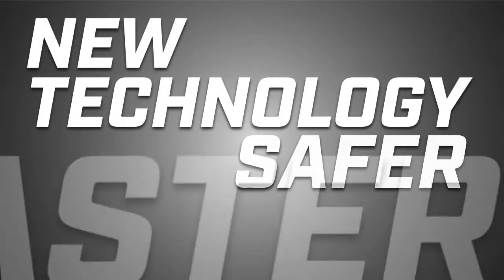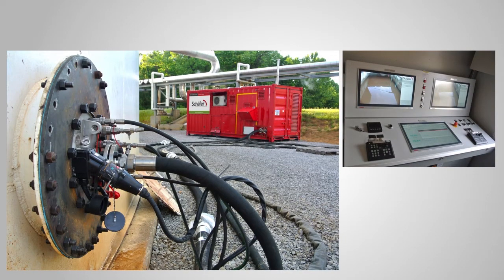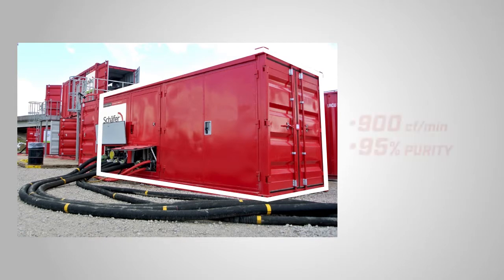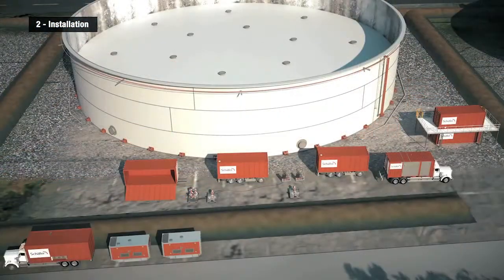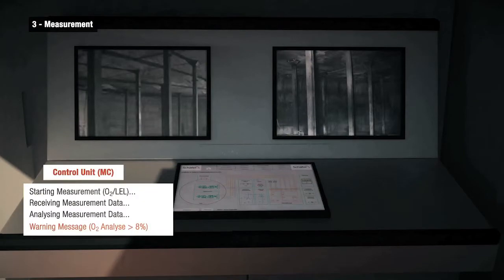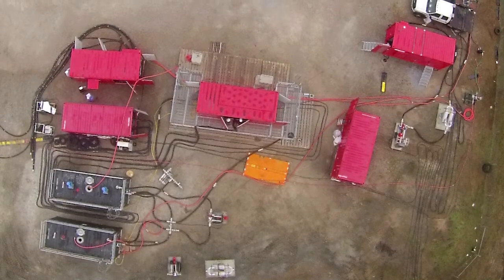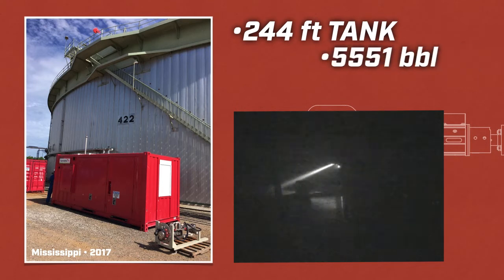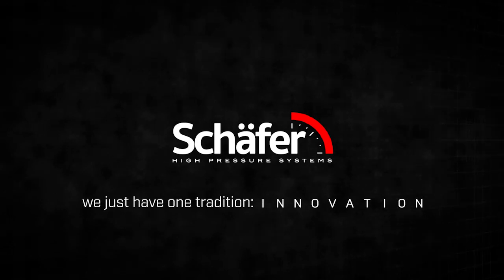Schäfer NON ENTRY ADVANCED TANK CLEANING SYSTEM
We designed and manufacture what we like to call  the world´s most advanced, safer and faster Tank Cleaning solution.